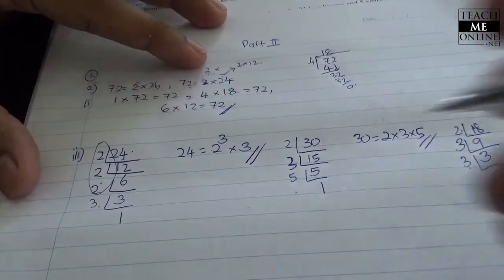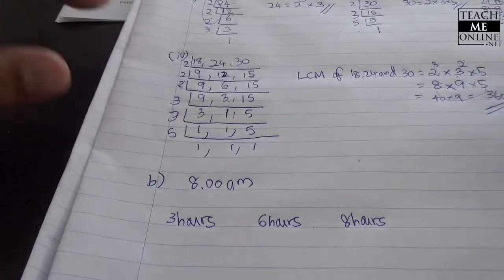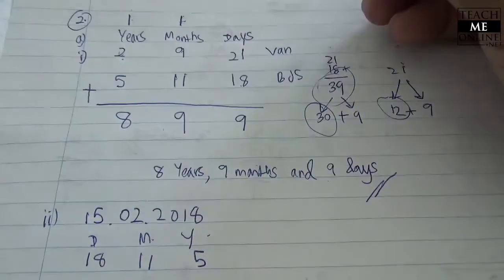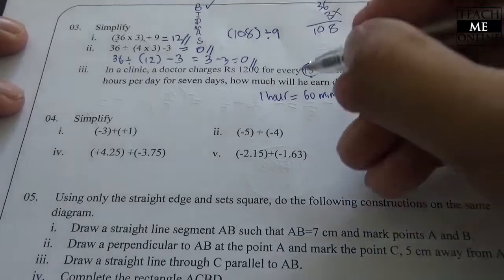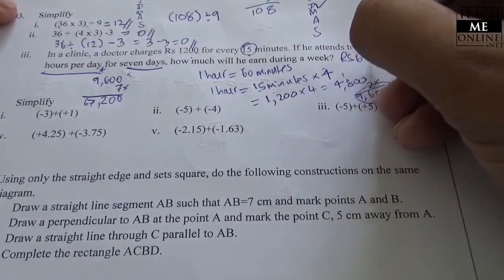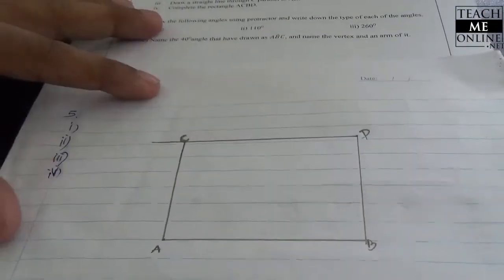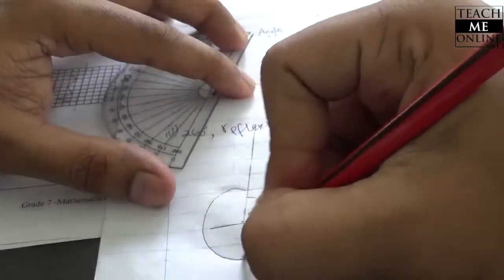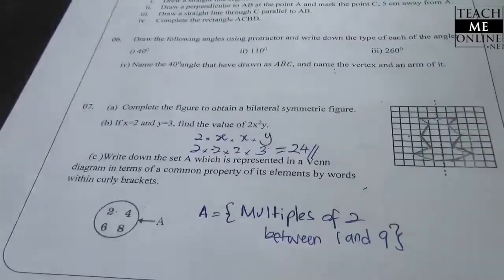Grade 7 Maths First Term Western Province 2018 Paper 2 English